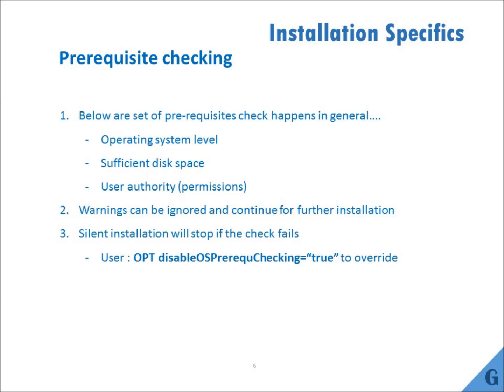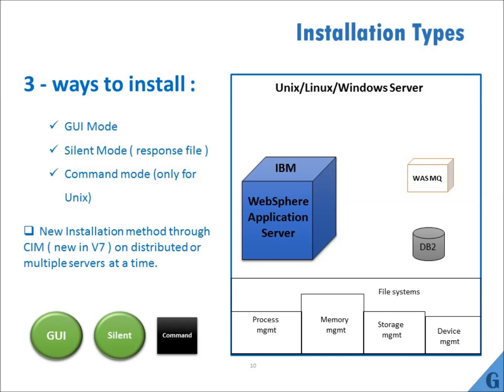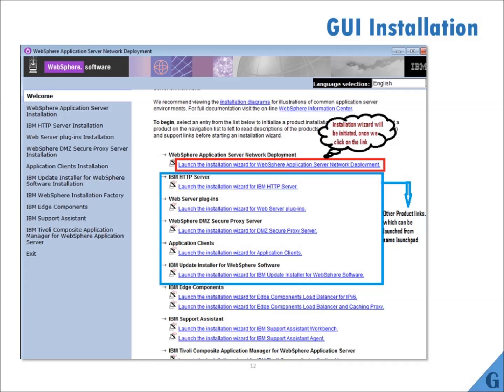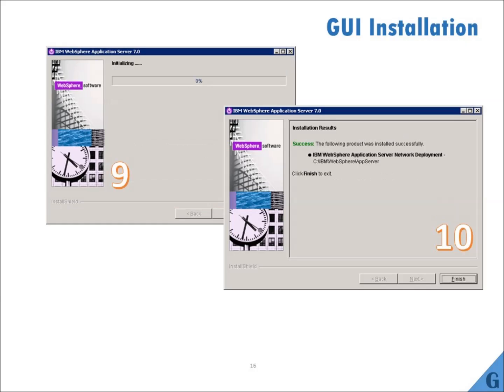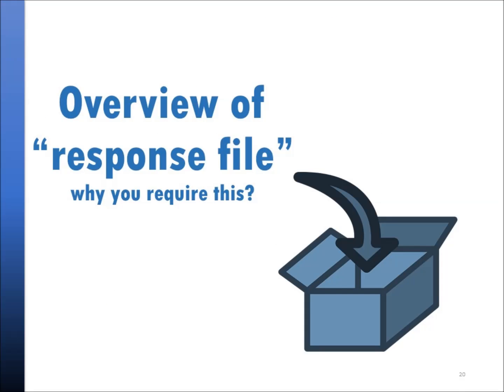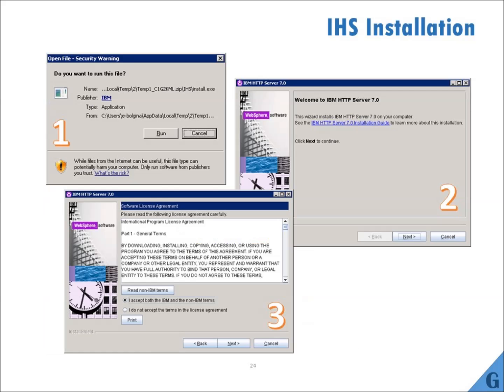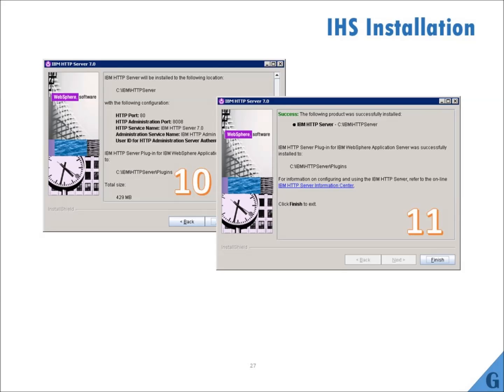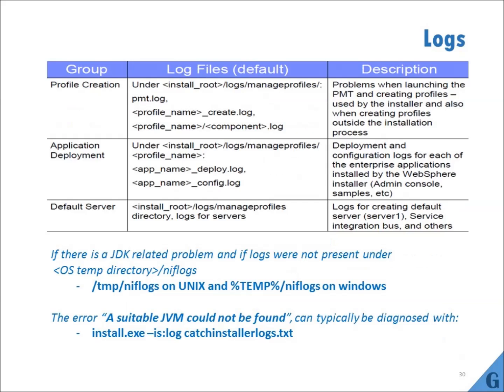IBM_WebSphere_Application_Server7.0_Installation_(GUI)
Quick view over the installation of IBM WAS 7.0 using Graphical interface (wizard) as well IBM HTTP Server 7.0 installation too..
This was slide running video